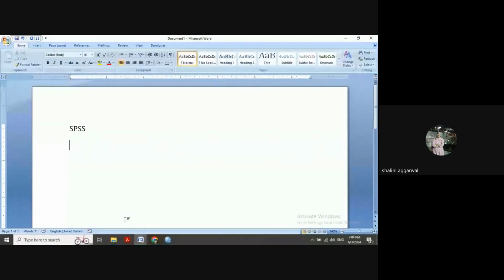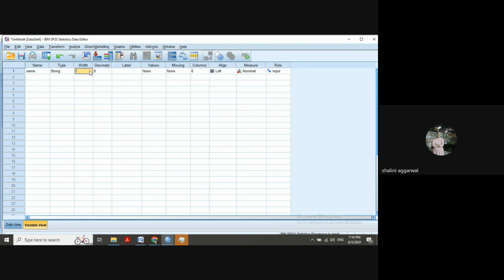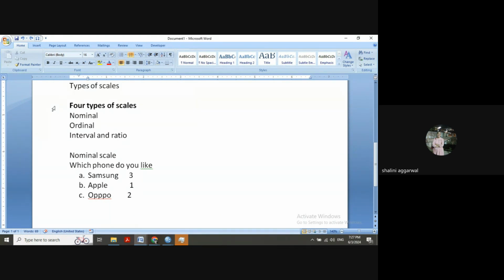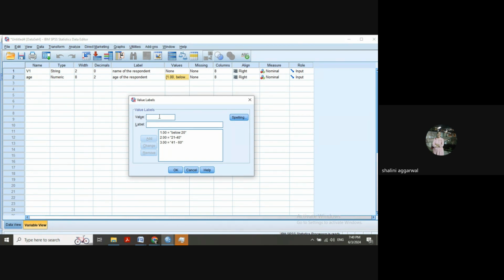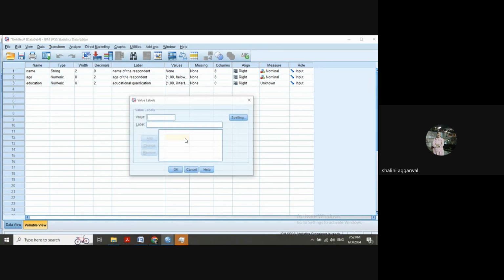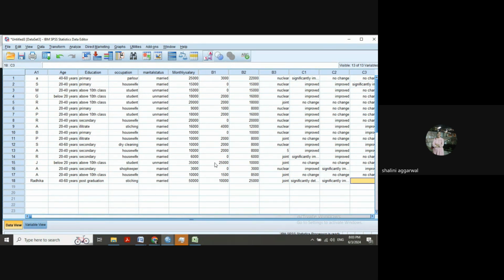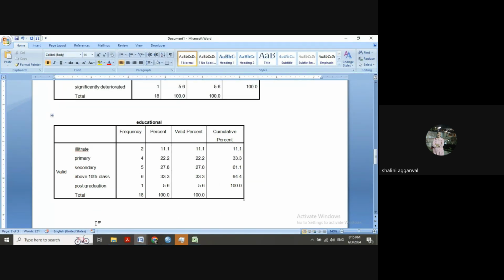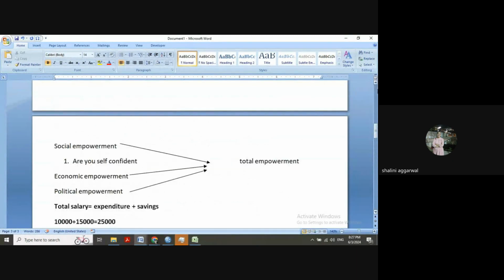𝘽𝙖𝙨𝙞𝙘𝙨 𝙤𝙛 𝙎𝙋𝙎𝙎, 𝙏 𝙩𝙚𝙨𝙩, 𝘼𝙣𝙤𝙫𝙖 & 𝙎𝙮𝙣𝙤𝙥𝙨𝙞𝙨 𝙒𝙧𝙞𝙩𝙞𝙣𝙜, Part-1: Dr. Shalini Agarwal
A must video for the researcher and faculty members to understand the basic and advanced concepts related SPSS, T-test & ANOVA.